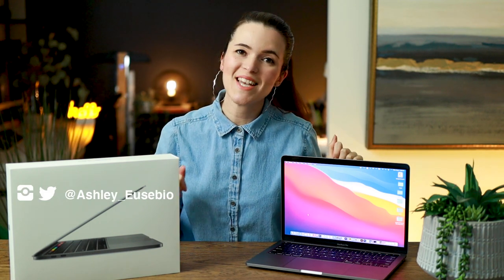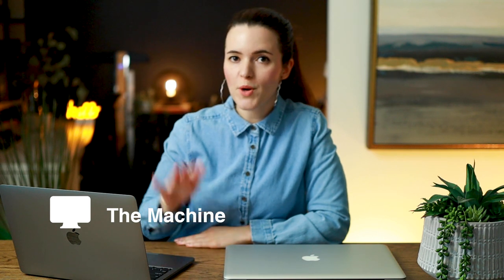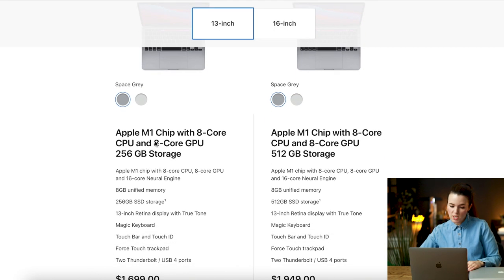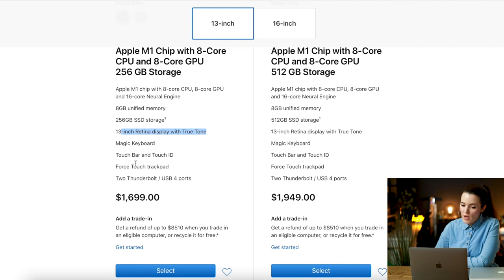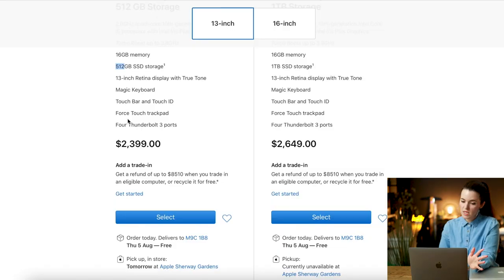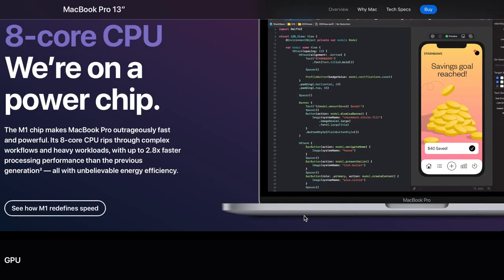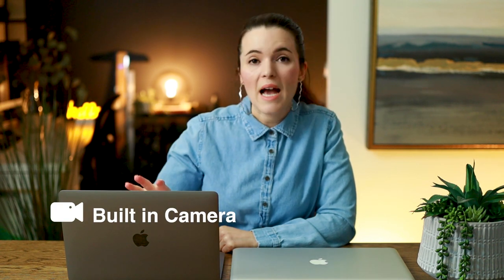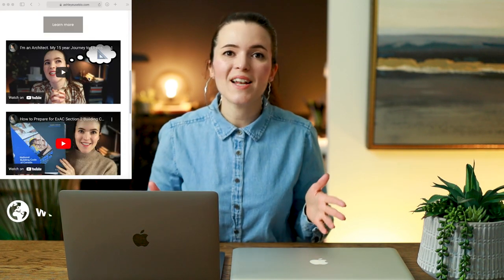Before you get the MacBook Pro 2020 Laptop for Architecture watch this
In this video I review the MacBook Pro 2020 as a laptop for architecture. I discuss the design, the specifications, program compatibility, performance, battery life, built in camera, and I provide my final recommendations. Now that I have used the laptop for 6 months, I felt it was a good time to provide a review. A laptop is perhaps one of the most important investments as an architecture student, designer, and Architect so it's important to take the time to understand the laptop requirements.

📚 Video Chapters:
0:00 Intro
1:05 The Machine
7:53 Design
9:04 Performance
10:24 Compatibility
11:24 Battery Life
12:02 Built in Camera
12:16 Recommendation